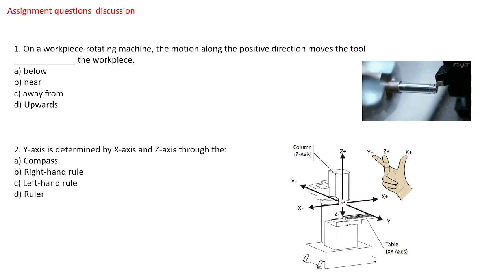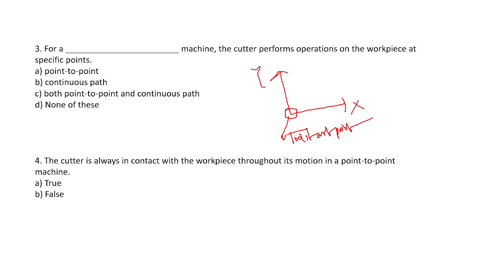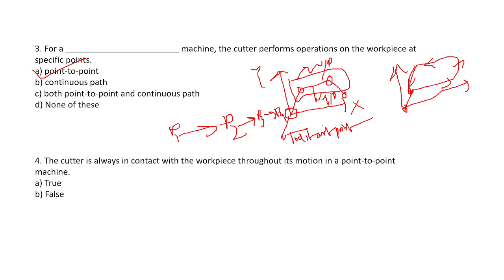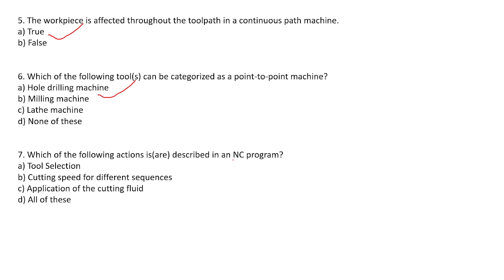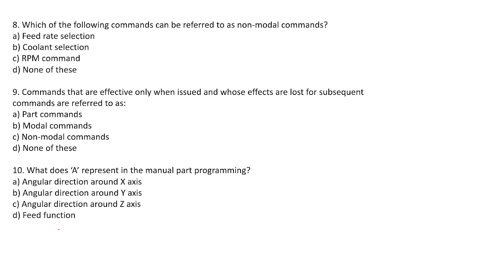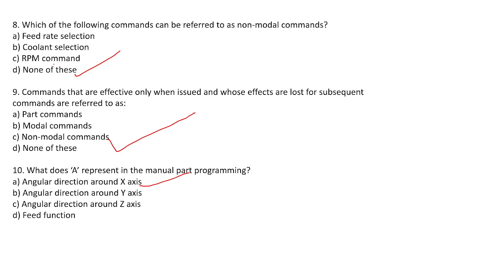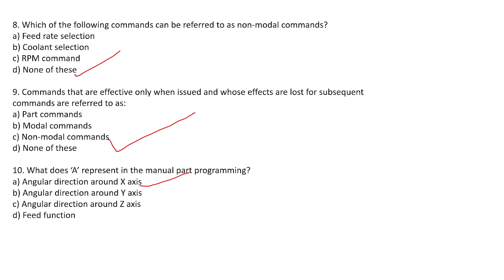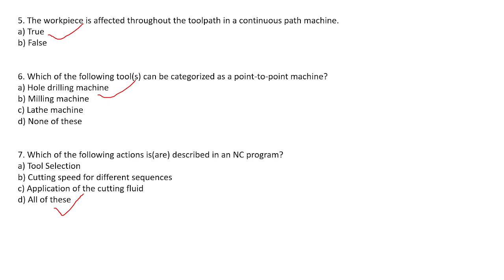NOC-23_ME13_Week5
NPTEL live interaction session